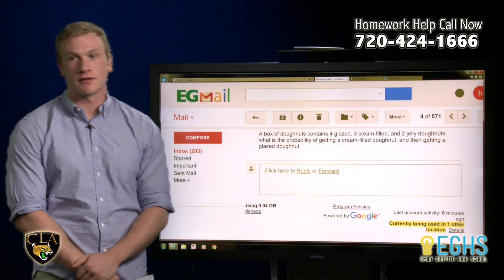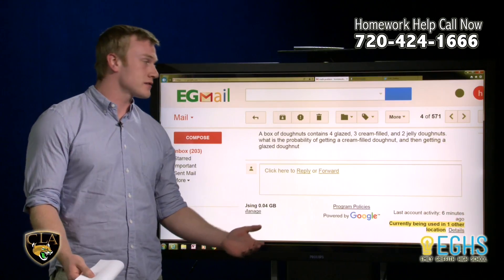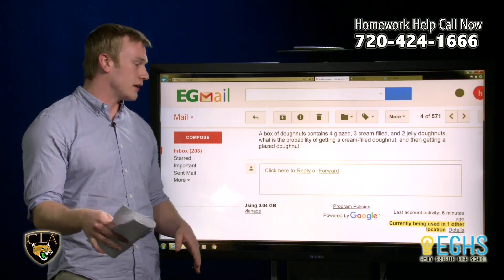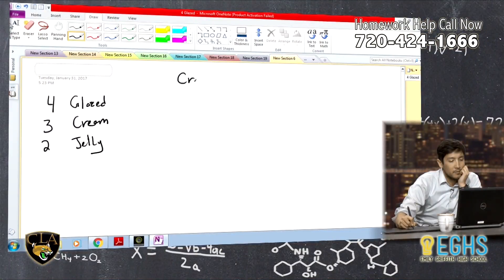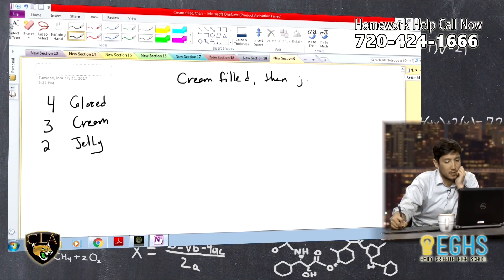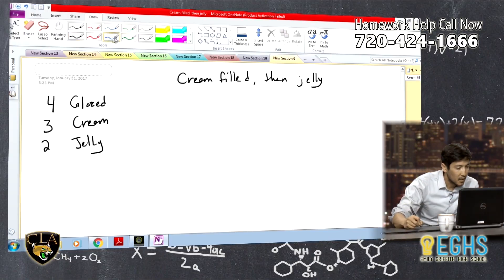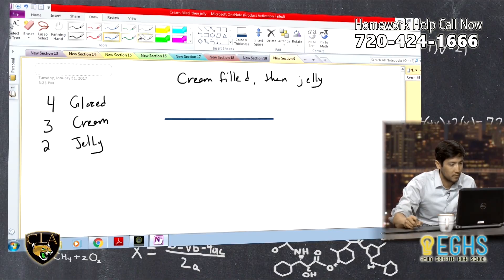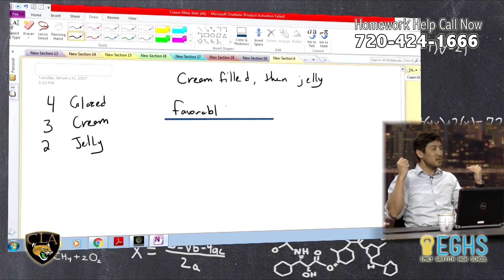Whats the probability of getting a cream donut then a jelly donut?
Nate explains the probability of you pulling a cream donut then pulling a jelly donut directly after.